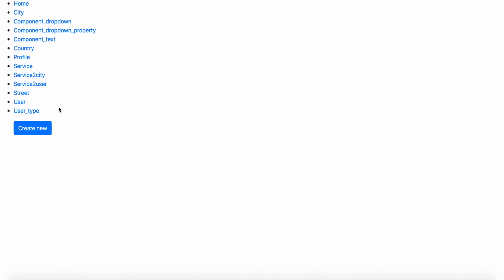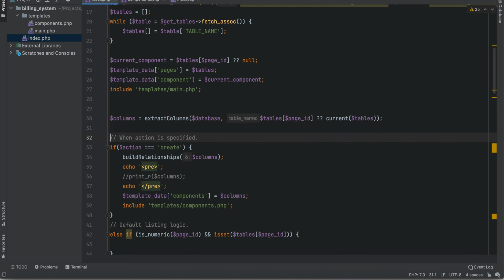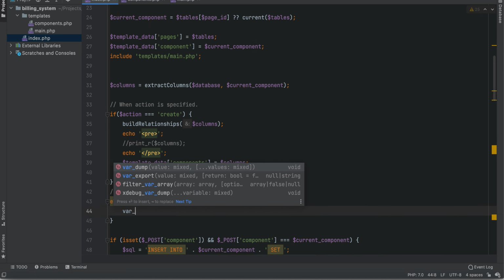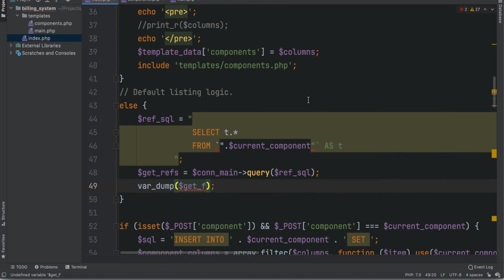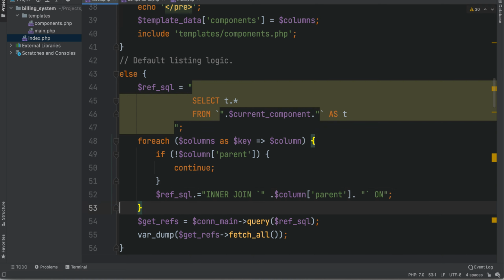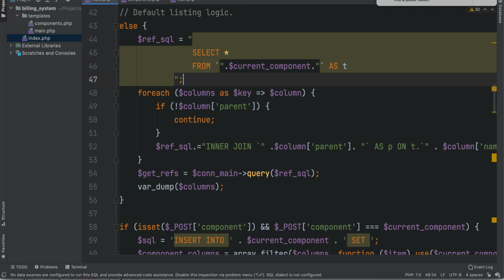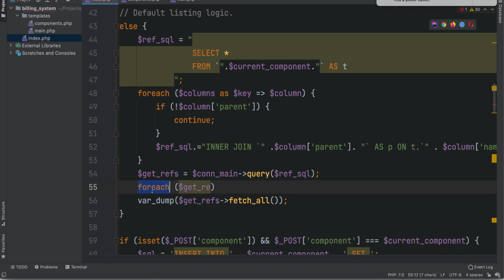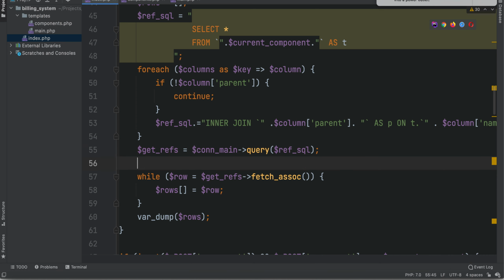How to extract data from MySQL with PHP, (Cybergenics)(bootstrap)(php)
How to extract data from MySQL with PHP.